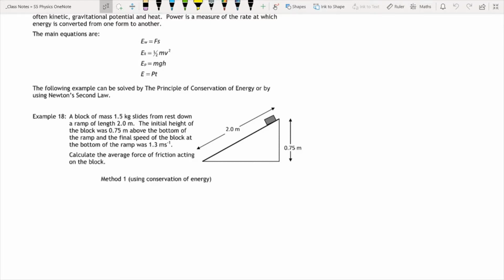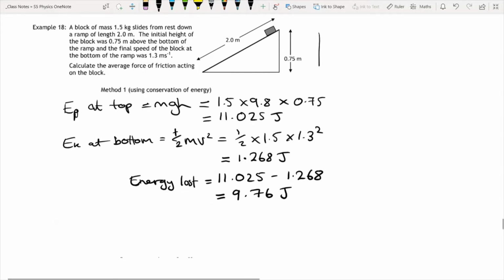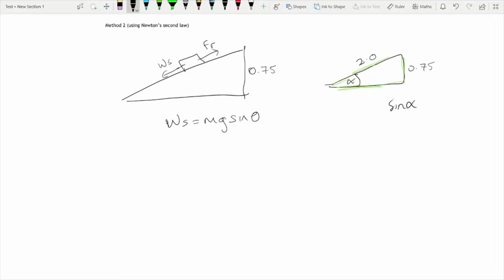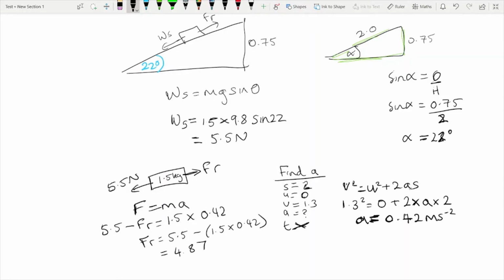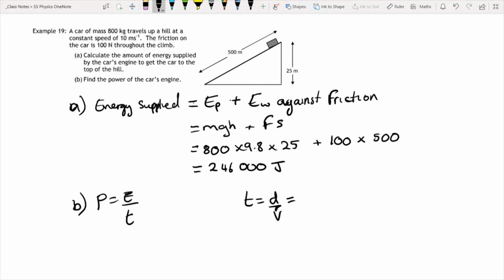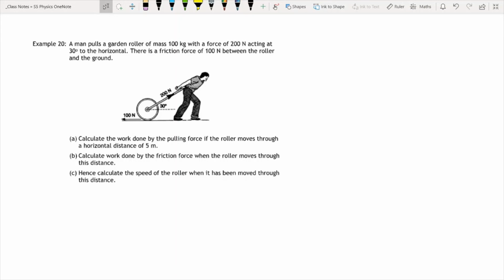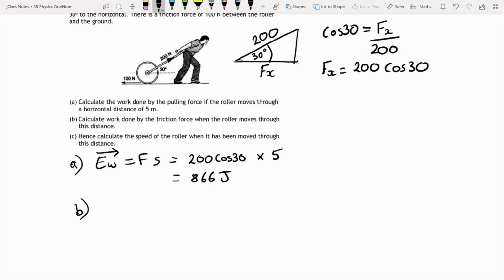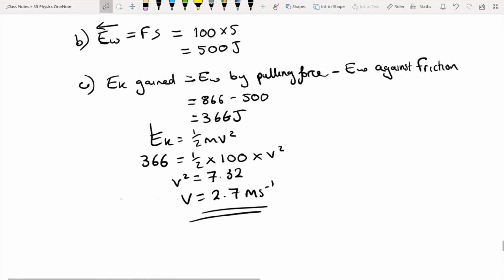Forces 7 final